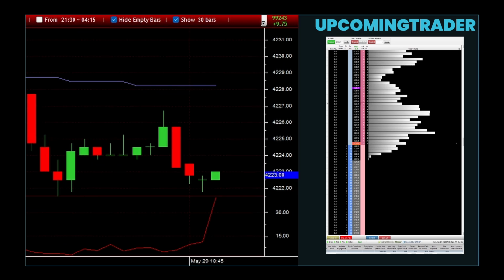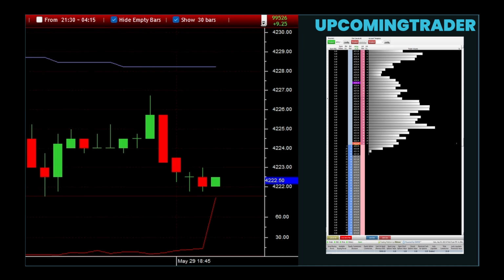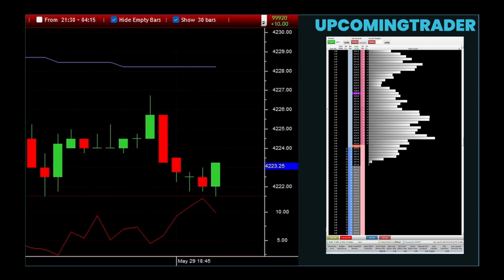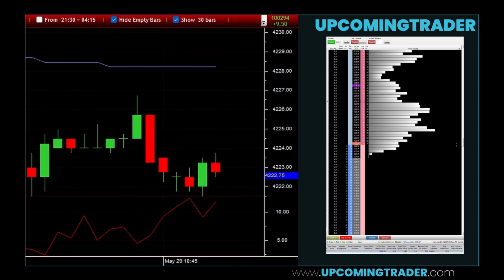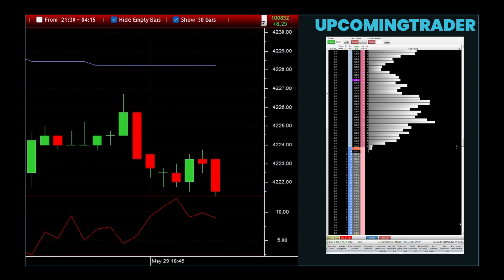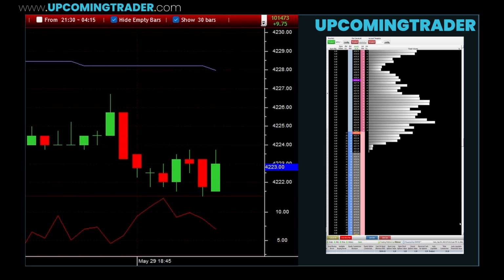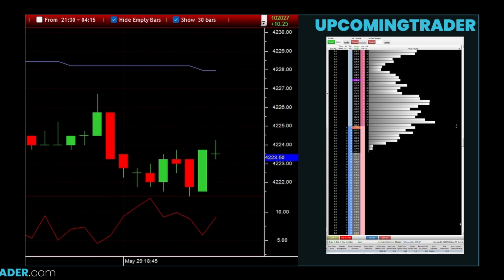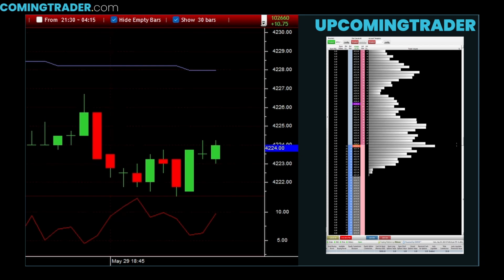Master TPO Charts: Uncover Market Balance for Smarter Trades